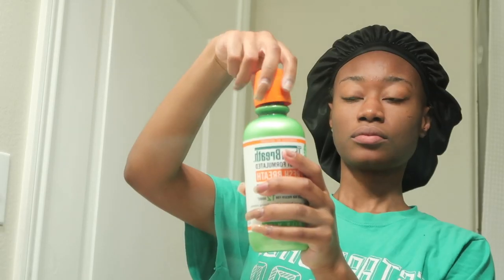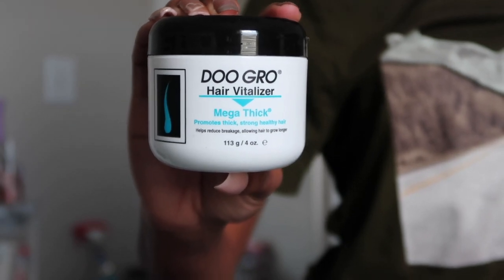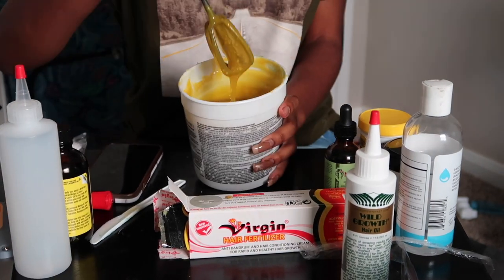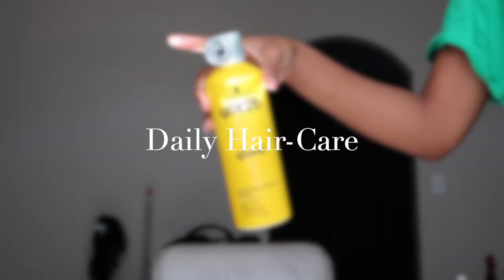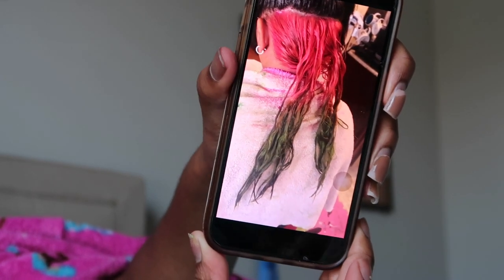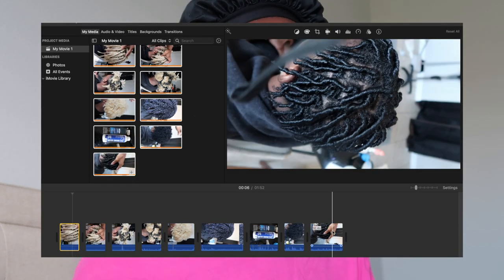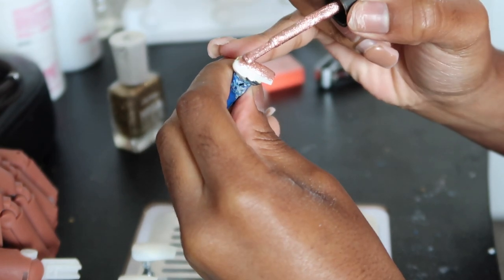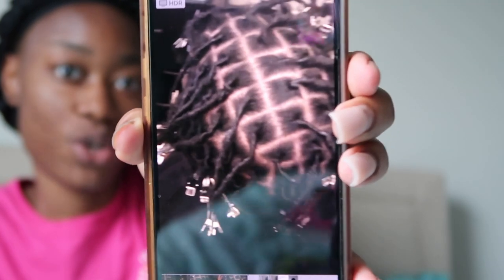A Week in My Life as a Licensed Cosmetologist ✂️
Weekly Vlog | NEW HAIR CUT + Press On Nails + Hair Growth Mixture + What I Eat In A Week + Chit-Chat

Hey there, Love Bug! This week, I'm bringing you along for a fantastic journey packed with a variety of exciting and relatable activities. From doing a big chop to creating some press-on nails for my mother, concocting a DIY hair growth mixture, sharing my weekly meals, and engaging in some casual chit-chat, there's something for everyone in this weekly vlog. Join me as we embark on this fun and informative week filled with beauty, self-care, nutrition, and connection!

Jamaican Black Castor oil 8 ounces
Virgin Hair Fertilizer, 125 grams
Sulfur 8, 4 ounces
Doo Gro Hair Vitalizer Mix, 4 ounces
Wild Growth Oil, 4 ounces

Videos Sundays & Fridays.